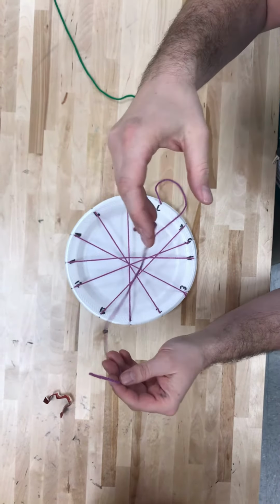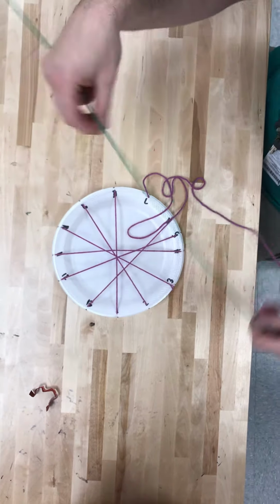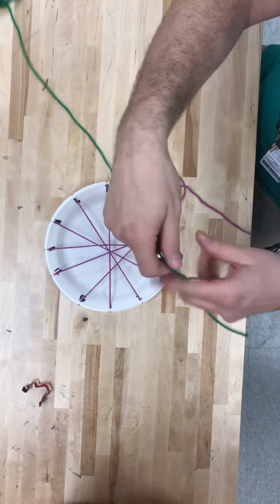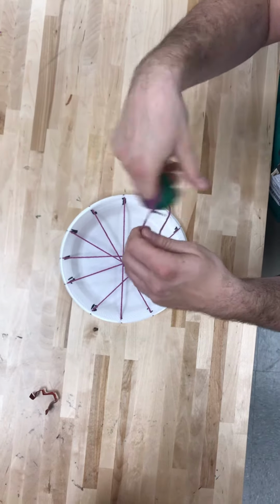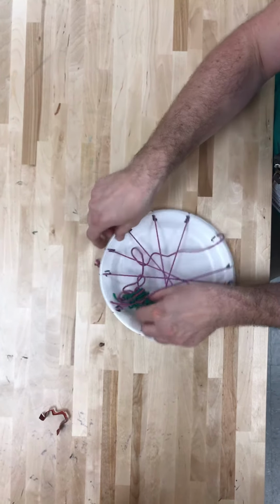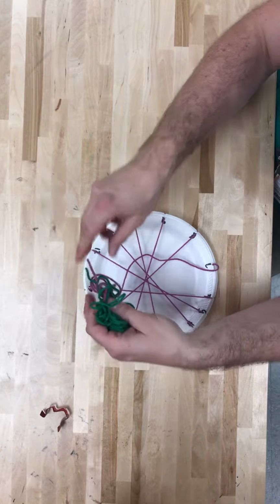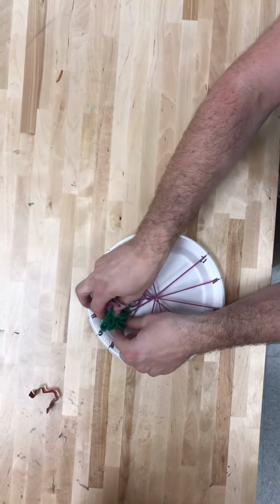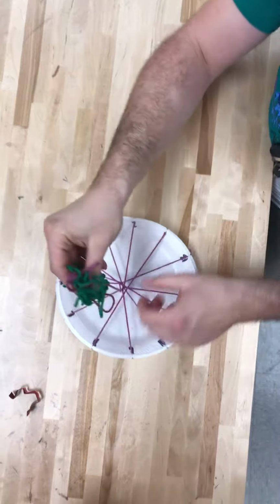Mr Jobson make a Chihuahua Hat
Mr jobson makes a chihuahua hat